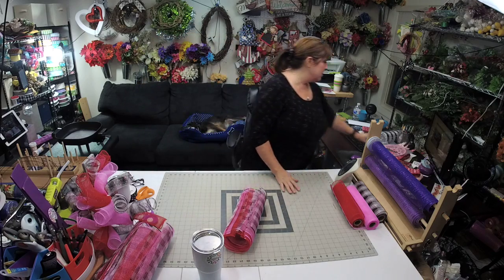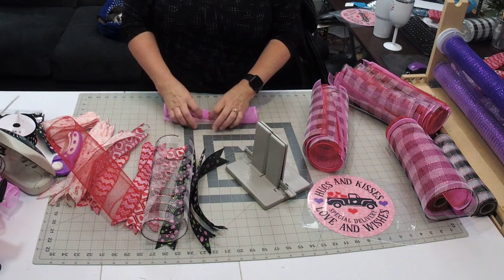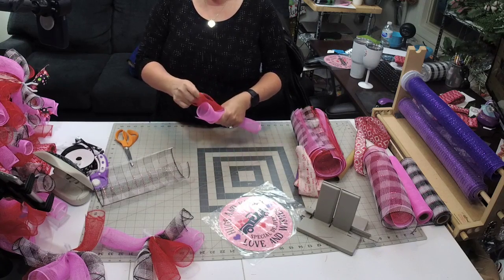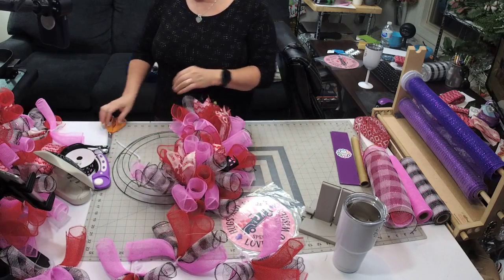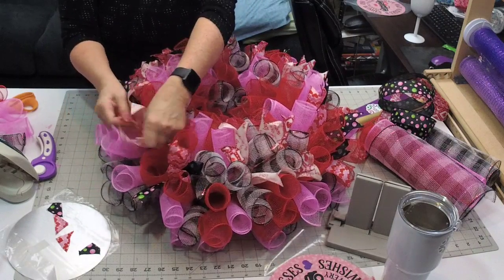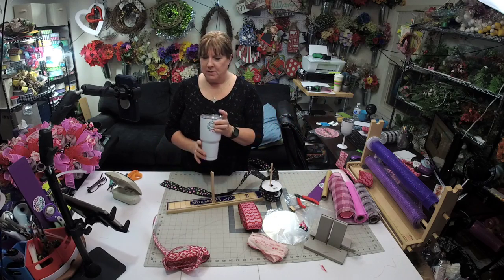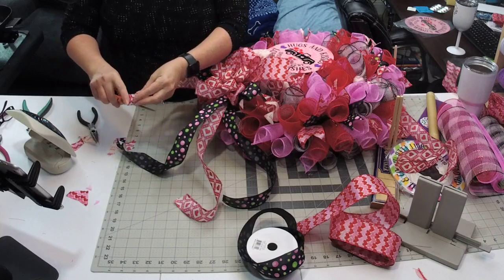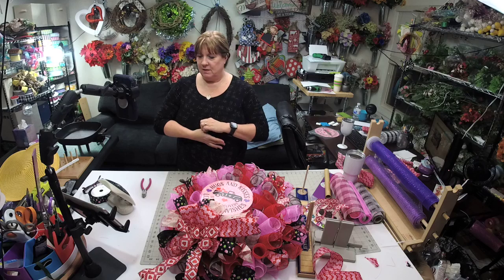How to make a deco mesh curly Valentines wreath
🔽Supply List below
Ribbons will be cut at 12"

Supplies are as follows:

1 15" Wired Wreath Form
1 10" Red Deco Mesh Roll
1 10" Pink Deco Mesh Roll
1 10" Black & White Metallic Check Mesh Roll
1 8" "Hugs and Kisses Love and Wishes" Sign
20 Chenille Stems

Ribbons are as follows:

1.5" Black Pink & Green Dots Ribbon 10 yards
1.5" White & Red Diamond Heart Glitter Ribbon 5 yards
2.5" Multicolor Hearts Ribbon 5 yards
2.5" Love Saying Multicolor Ribbon 5 yards

Thank you, all my Facebook HWM Community for all your support and I will see you, all tomorrow. Thank you, HWM by, Lori.

Metal Hole Punch